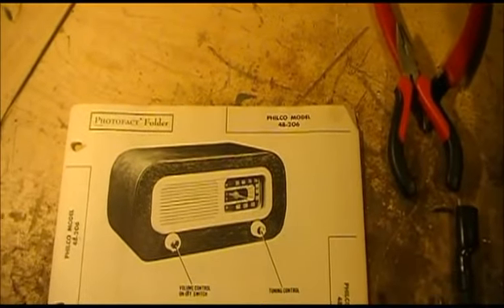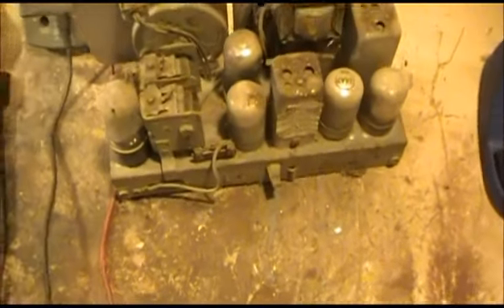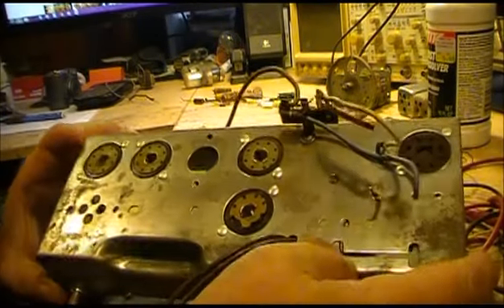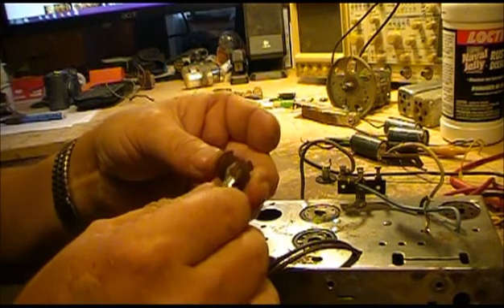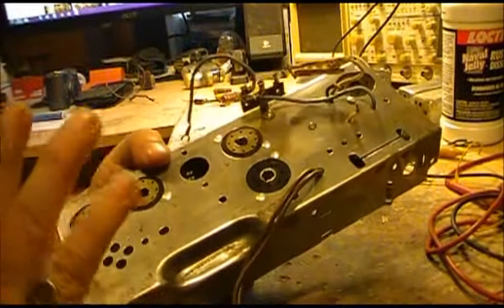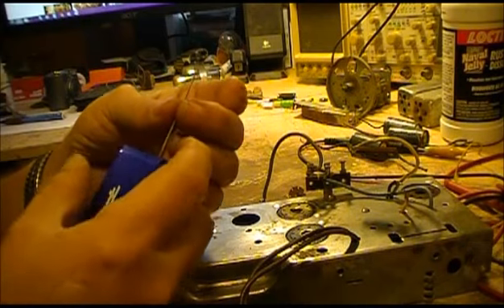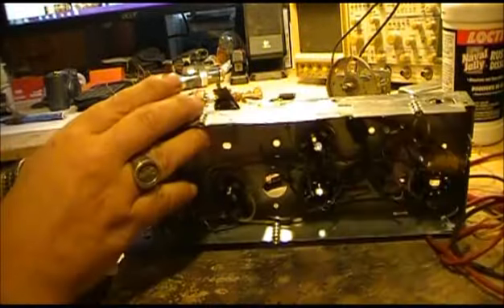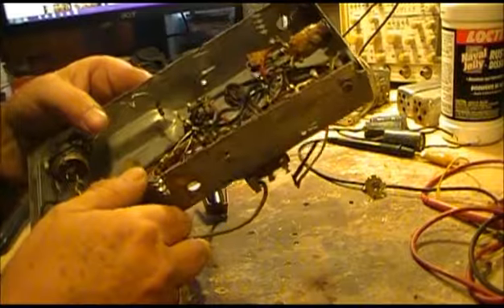Philco 206 part 1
This is part 1 of the Philco model 206 radio restore. This radio when done will be used for future troubleshooting videos.